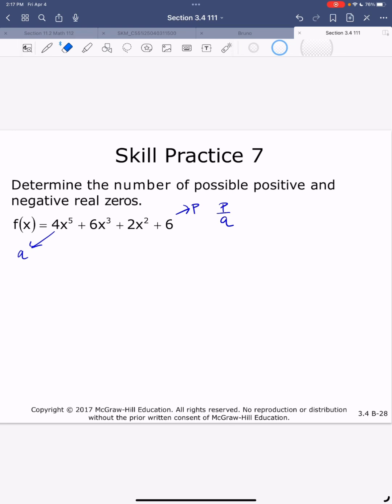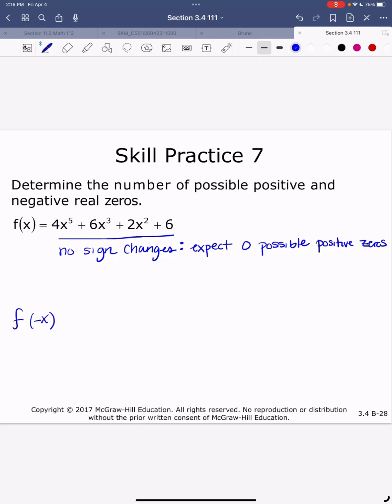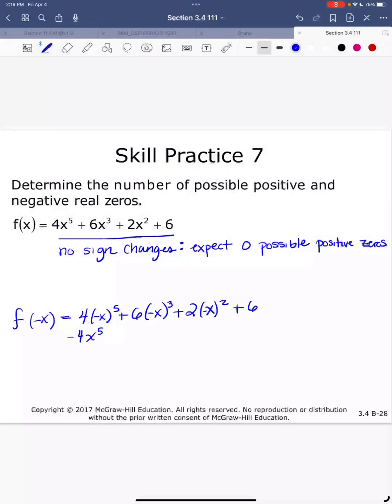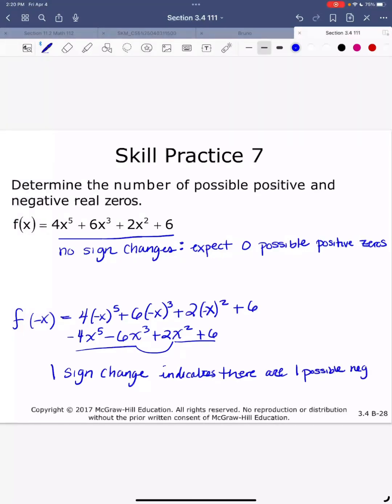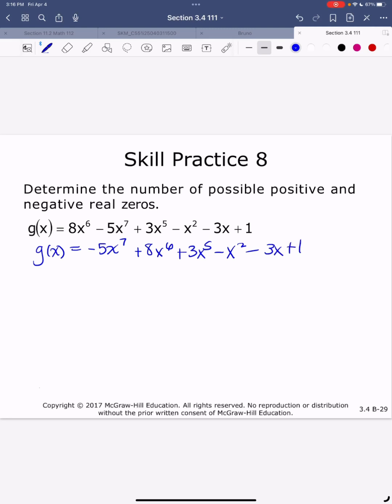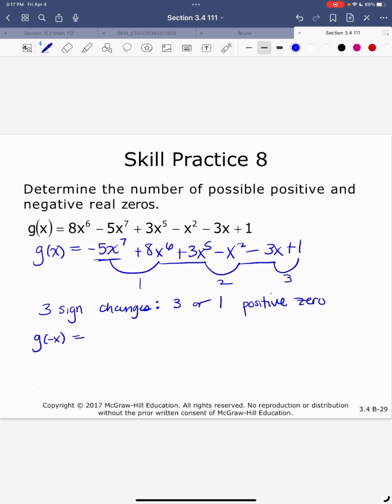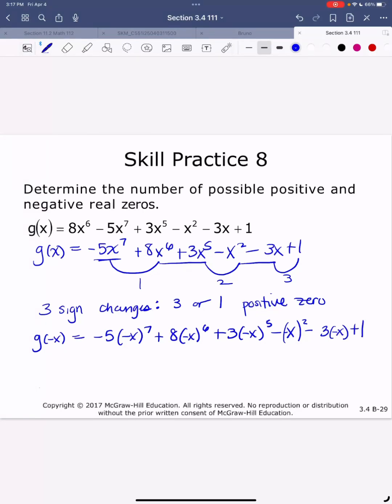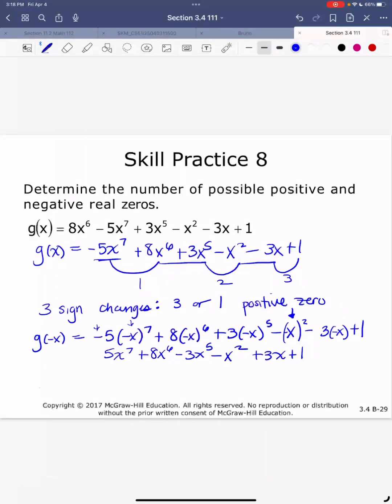Descartes’ Rule of Signs